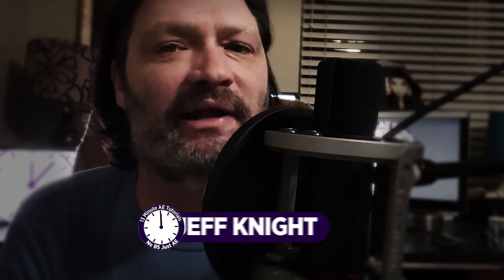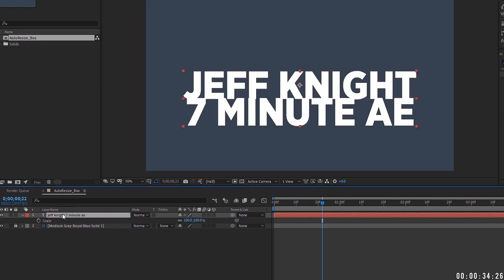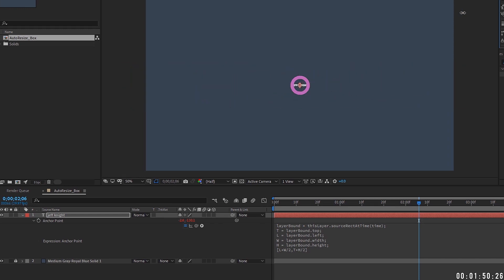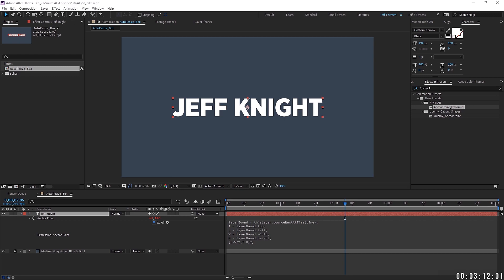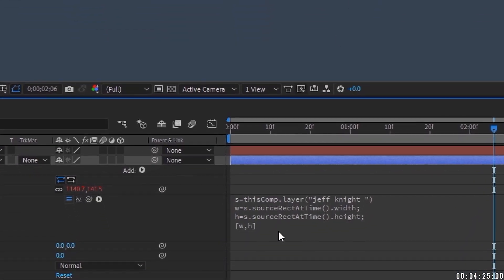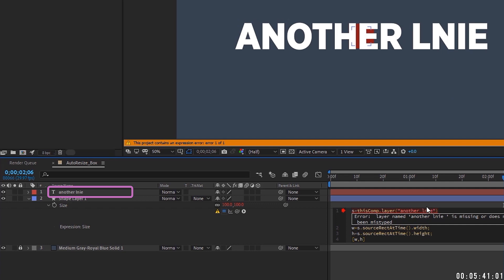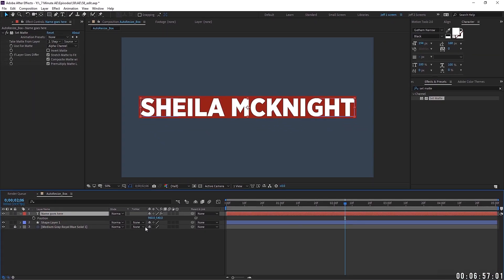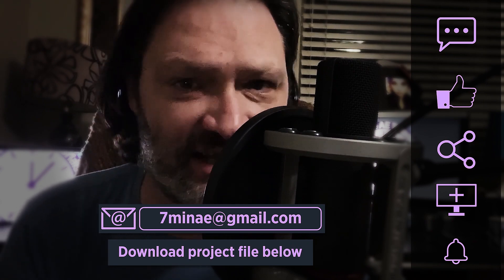After Effects Dynamic Anchor Point | Adobe After Effects Tutorial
Hey everybody and welcome back to a very special episode of 7 Minute AE Tutorials where you learn tips, tricks, and shortcuts in 7 minutes or less. No BS, just AE. In this episode, I'm going to show you how to create a text box that automatically resizes itself based on the number of characters, words, and/or lines that are in your text layer. You'll also learn how to create a dynamic anchor point, which is huge. I literally use this expression every day to keep my anchor points centered, no matter how many characters, words, or lines I have on a text layer. These expressions can be saved as presets, so you don't have to memorize complicated expressions. I predict that these expressions will become a regular part of your everyday workflow.

COPY AND PASTE THE EXPRESSIONS BELOW:

On Text ANCHOR POINT:
layerBound = thisLayer.sourceRectAtTime(time);
T = layerBound.top;
L = layerBound.left;
W = layerBound.width;
H = layerBound.height;
[L+W/2,T+H/2]

- Highlight ANCHOR POINT and go to ANIMATION/SAVE ANIMATION PRESET, and save this to DOCUMENTS/ADOBE/AFTER EFFECTS (version)/USER PRESETS
- Add to a layer by clicking on the text layer, then go to your EFFECTS PANEL and search for the expression name you chose. Double click the expression and it will be added to your text layer.

On Rectangle Path SIZE of box:
s=((pickwhip the text layer))
w=s.sourceRectAtTime().width;
h=s.sourceRectAtTime().height;
[w,h]

- Add an OFFSET PATHS, which will default to a value of 10 and provide sufficient padding. Then, highlight CONTENTS (which will grab everything within the contents layer, including the OFFSET PATHS) and go to ANIMATION/SAVE ANIMATION PRESET, and save this to DOCUMENTS/ADOBE/AFTER EFFECTS (version)/USER PRESETS
- Add to a layer by clicking on an empty shape layer, then go to your EFFECTS PANEL and search for the expression name you chose. Double click the expression and it will be added to your shape layer. MAKE SURE to change the first line of this expression to match the name of the text layer to which it is being applied to.

NOTES:
- Apply SET MATTE to the Text Layer that is using the Shape Layer as the matte in order to animate the text into the Box.
- Be careful when parenting these layers to one another and be mindful of which options will allow you to get the desired effect. Tranform Property of the text layer will result in the box moving with the text if you are animating the text. Transform Scale of the box will affect the scaling of the text if you are animating the box. You can use Text Animator Position for the text, and Group or Shape controls for the box. Or you can apply a Transform effect to the text. However, applying Transform for Scale on the box will not get the desired effect.
- It's recommended that you add a NULL OBJECT and simply parent both the text box and text layer to that Null Object. If you're a nerd like me, rename the Null Object to TEXT CONTROLLER.

I hope this helped you out. I'd love to get your feedback about this course and any other topic you'd like to see covered. It's a comprehensive course that literally covers every aspect of shape layers.